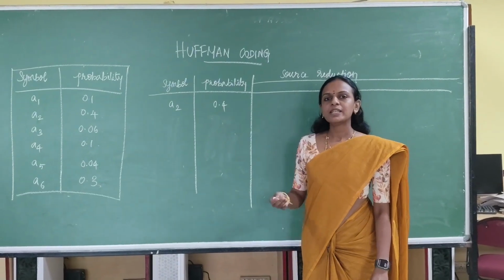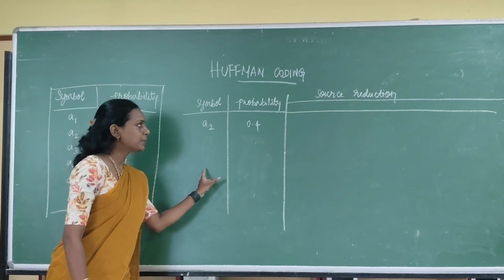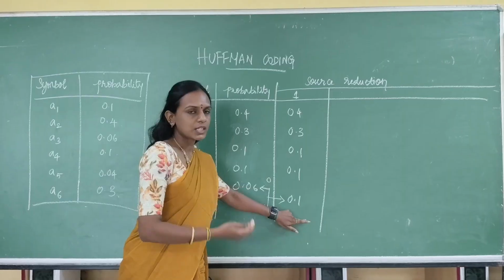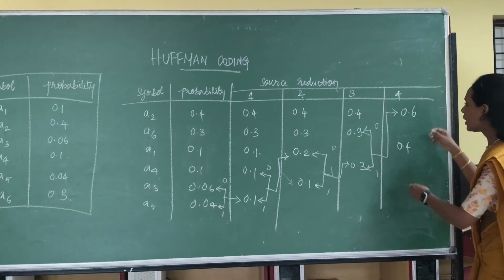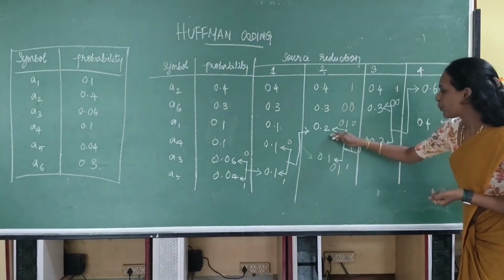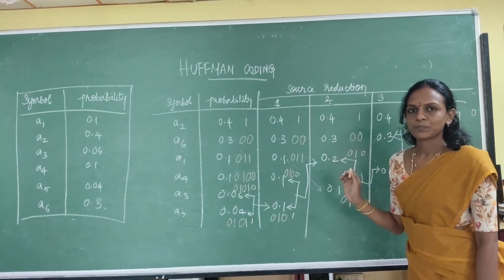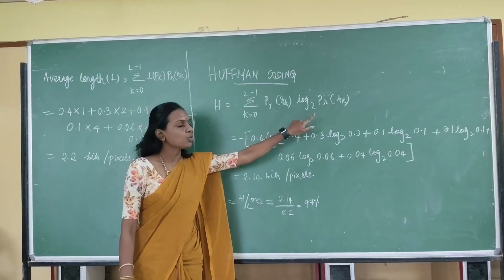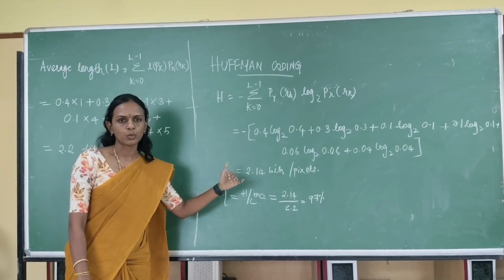Huffman Coding Dr B Bhuvaneswari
concept of Huffman coding